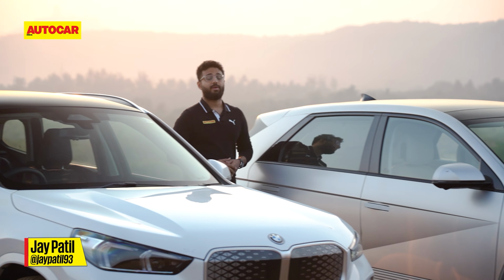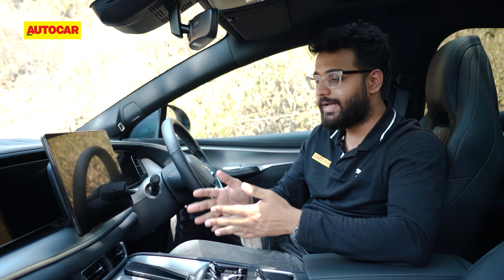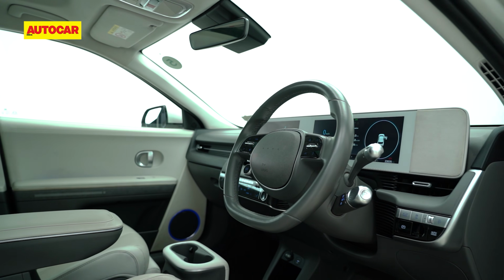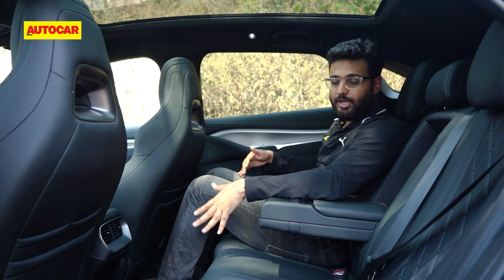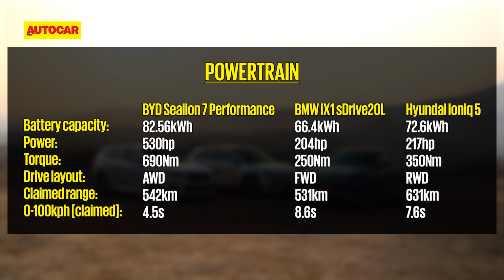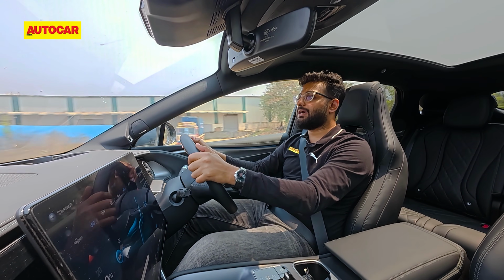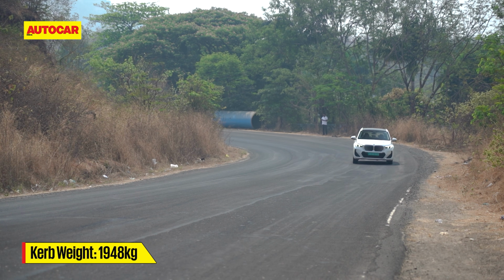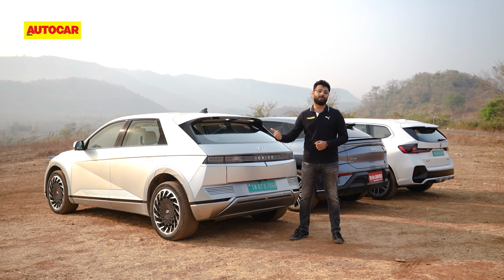BMW iX1 vs Hyundai Ioniq 5 vs BYD Sealion 7 - Volt War | Comparison | Autocar India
If you are in the market for an EV around the Rs 50 lakh mark, the Hyundai Ioniq 5, the recently-launched BYD Sealion 7 and the locally-made BMW iX1 long wheelbase make the most compelling cases. We brought the three together and put them through our real-world tests to see which one deserves a spot in your garage.

Cameraperson: Harshad Panchal, Abhijeet Kamane

Find out which car is better: BMW iX1 vs Hyundai Ioniq 5 vs BYD Sealion 7

0:00 - Intro
0:42 - Exterior and dimensions
2:20 - BYD Sealion 7 Interior
4:38 - Hyundai Ioniq 5 interior
7:08 - BMW iXi LWB interior
8:53 - Feature comparison
9:10 - BYD Sealion 7 rear seat
10:48 - Hyundai Ionic 5 rear seat
11:44 - BMW iX1 LWB rear seat
12:54 - Boot space and frunk
13:24 - Powertrain comparison
13:44 - BYD Sealion 7 performance
17:09 - Hyundai Ioniq 5 performance
19:42 - BMW iX1 LWB performance
21:58 - Regen braking performance
22:03 - Acceleration comparison
22:14 - Range comparison
22:49 - Verdict and price